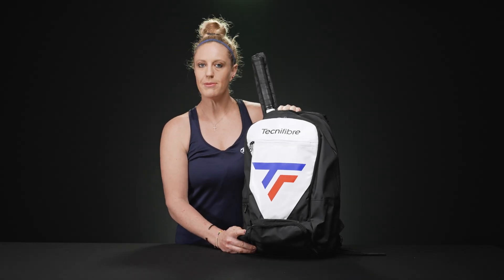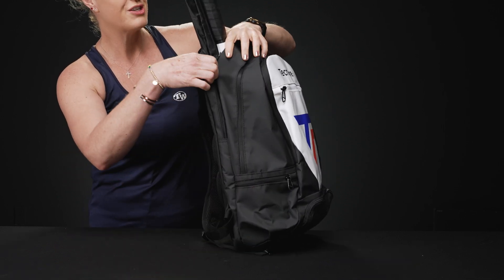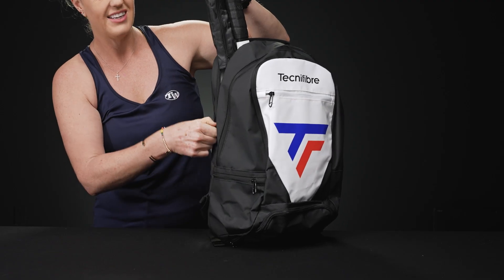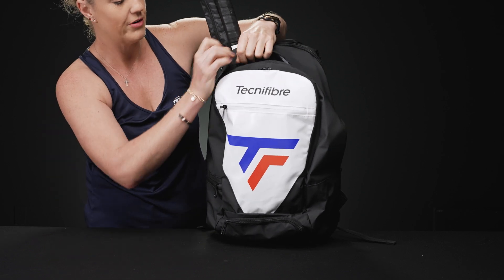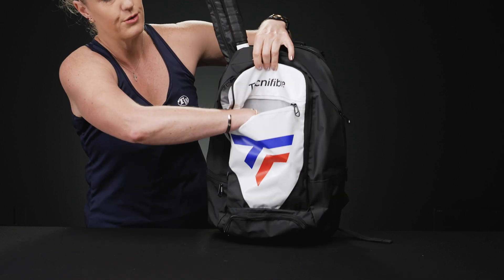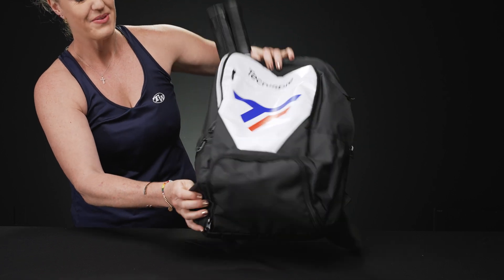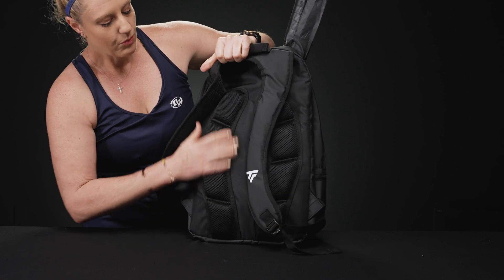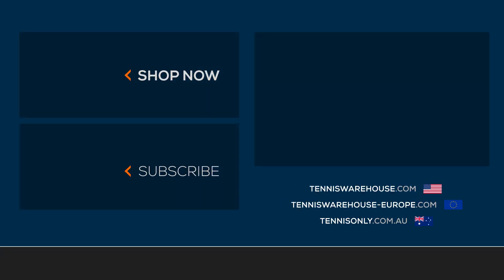Take a closer look at the Tecnifibre Tour Endurance 2023 Tennis Backpack